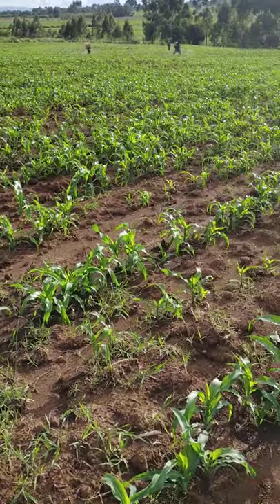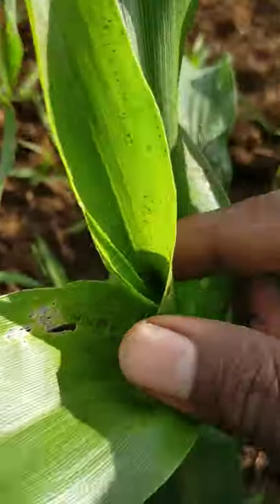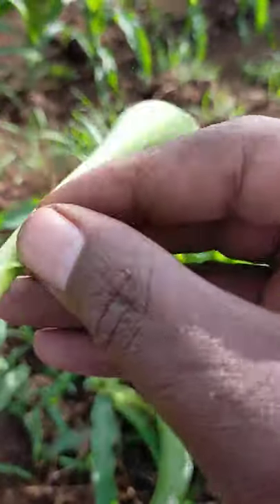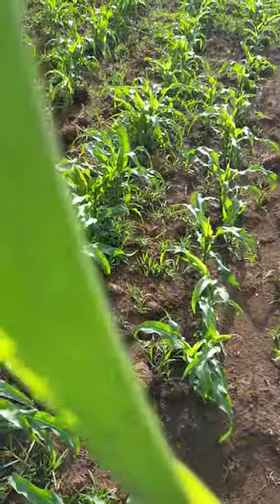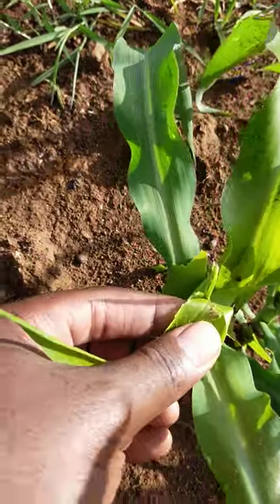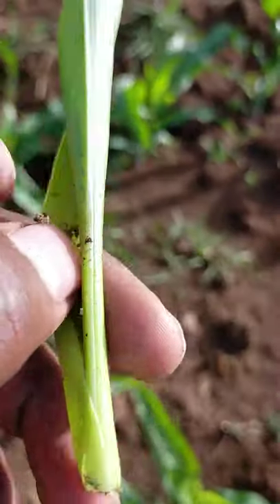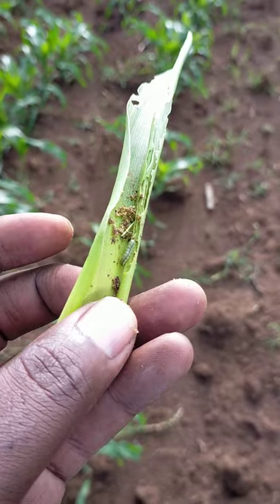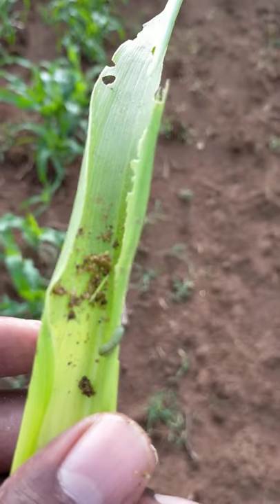Pesticide Control-Fall Armyworm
Sprayed using lurmax+engeo combined. Will be back on this field after two week and see the progress